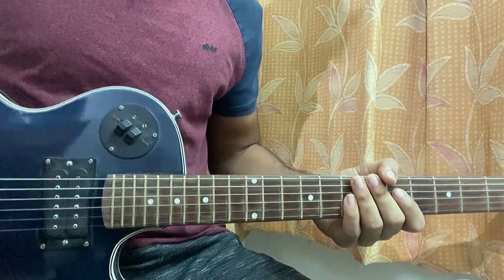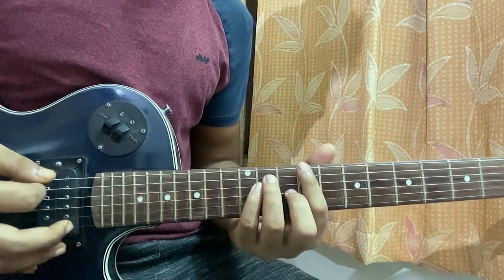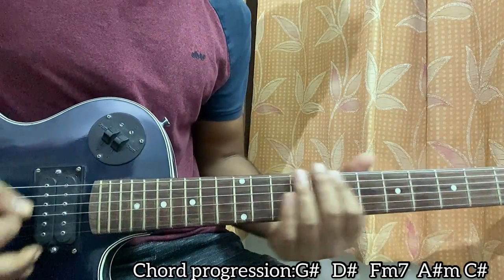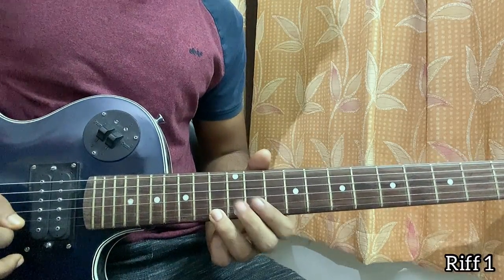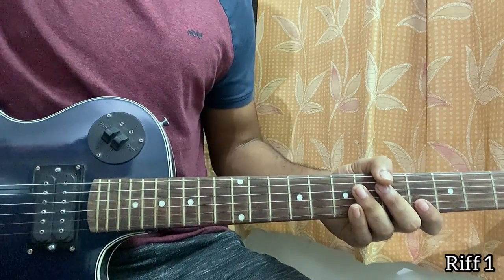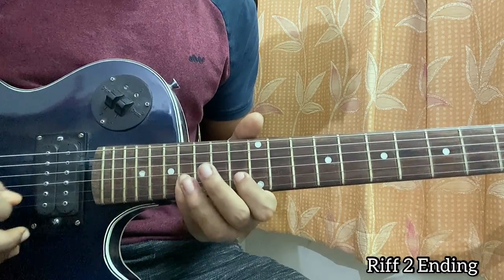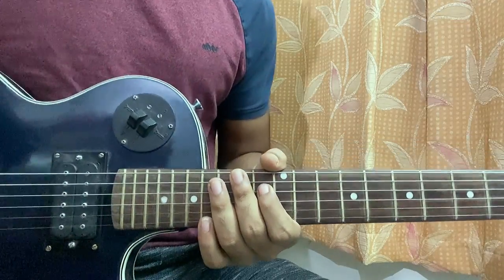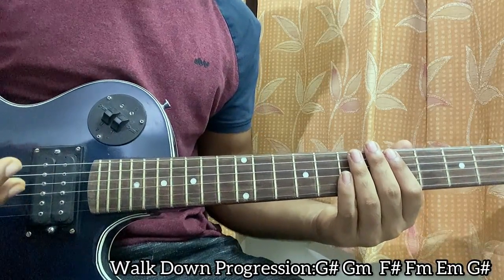You'll understand when you 're older - Lovejoy | Guitar Tutorial | Main Riff Lesson | Pebble Brain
Lovejoy - you 'll understand when you're older Easy Guitar Tutorial/Lesson.

In this video, I'm gonna show you to how to play "you 'll understand when you're older" by Lovejoy.

Peace Out:)